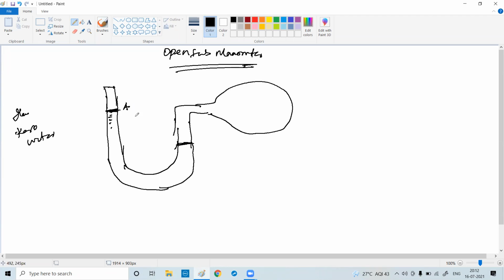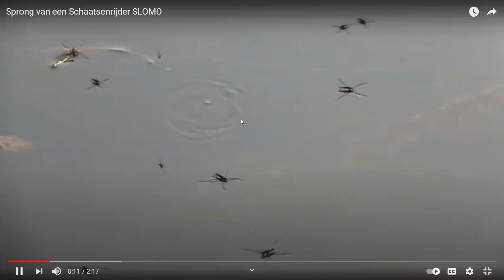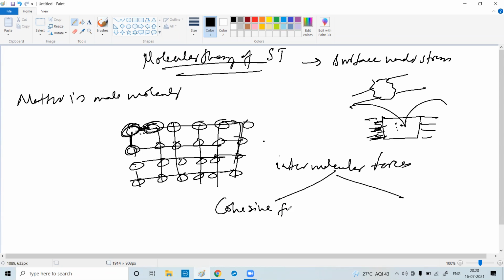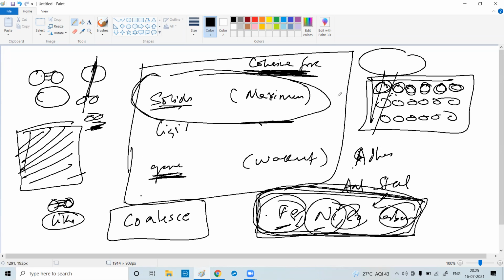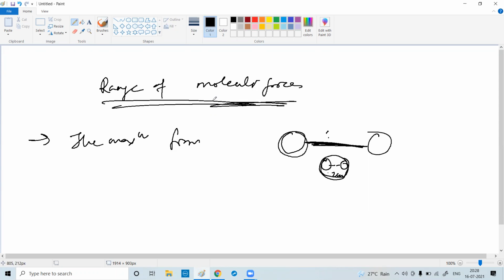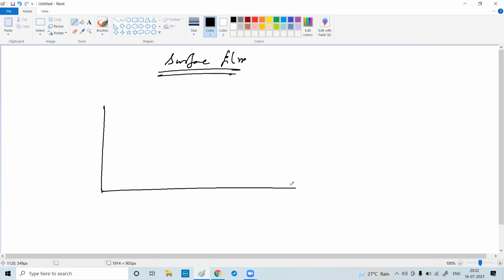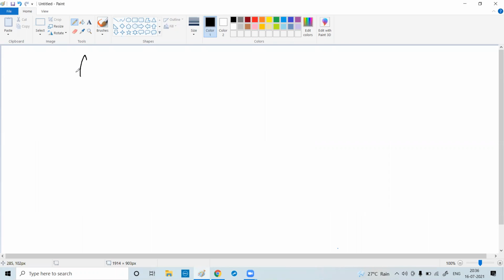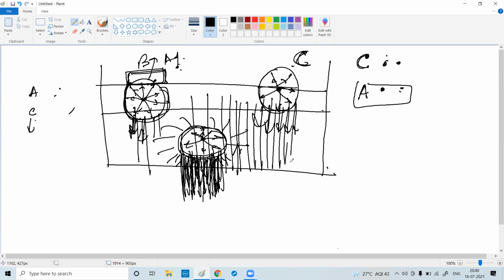Surface Tension Intro